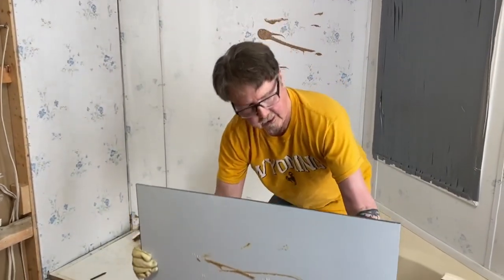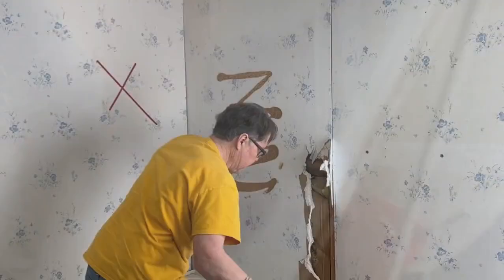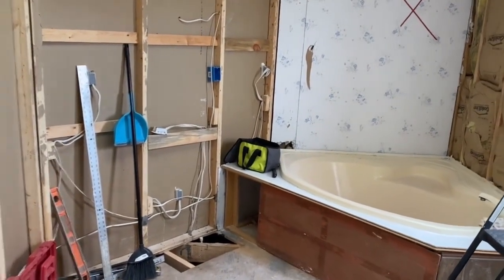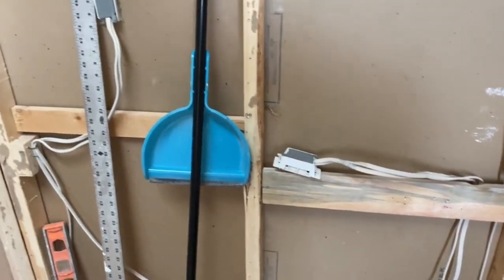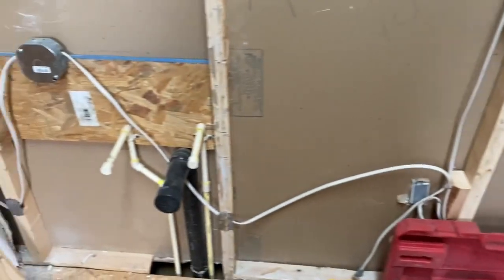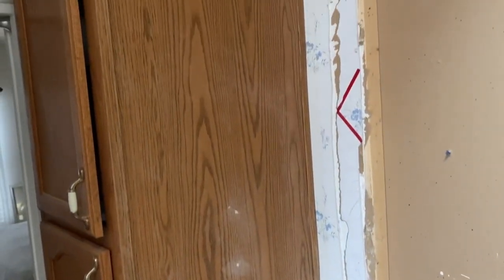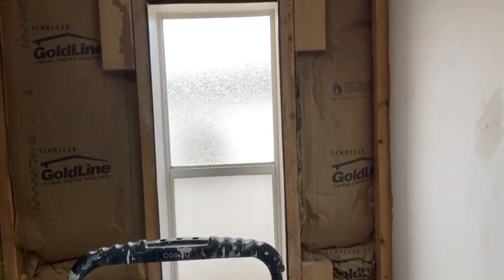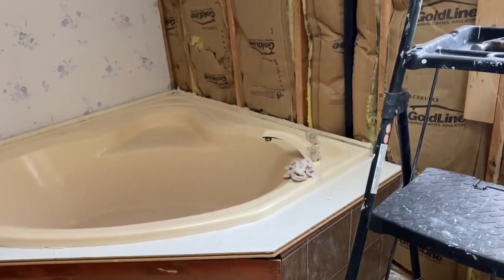Master Bathroom Renovation Days 3-8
This is a serious bathroom renovation. We're into our second week of work, and my vision is beginning to take shape. Join me on the journey!